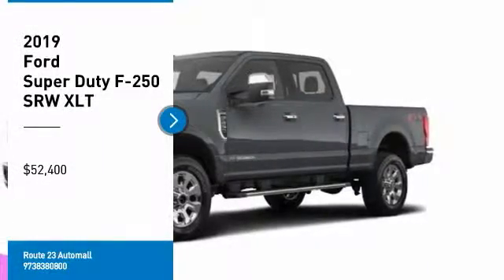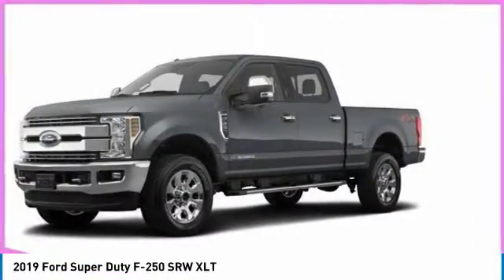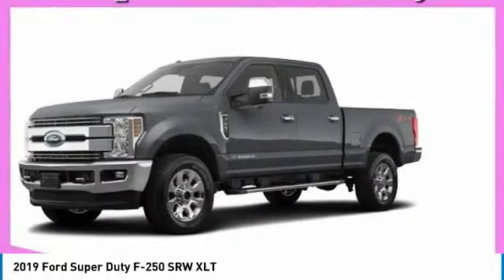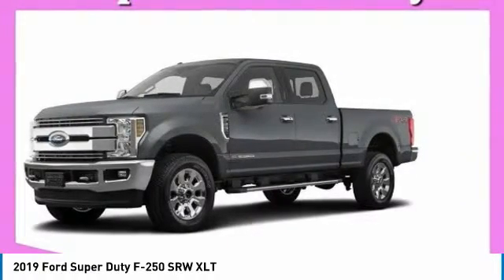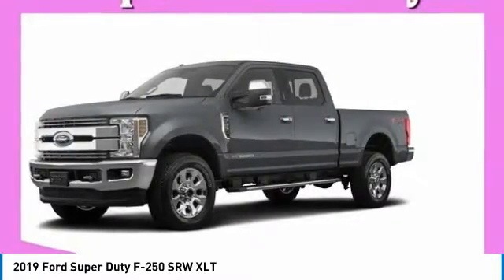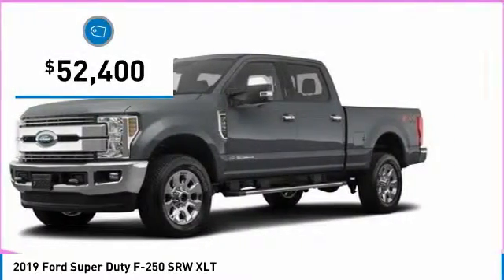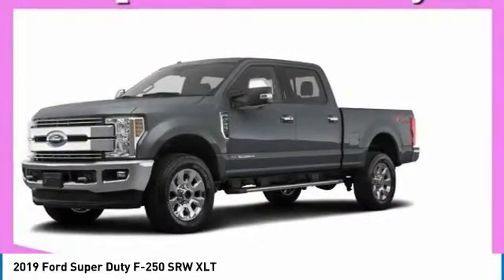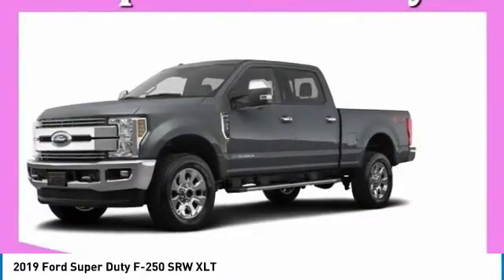2019 Ford Super Duty F-250 SRW 59792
2019 FORD SUPER DUTY F-250 SRW Butler, NJ
Stock# 59792

1301 Rt. 23 South

This Ford Super Duty F-250 SRW delivers a Regular Unleaded V-8 6.2 L/379 engine powering this Automatic transmission. XLT VALUE PACKAGE -inc: Reverse Sensing System, SecuriCode Driver's Side Keyless Entry Keypad, Fog Lamps, 8-Way Power Driver's Seat, Autolock/Auto Unlock, Power-Adjustable Pedals, UPFITTER SWITCHES (6) -inc: Located in overhead console, Extra Heavy-Duty 200 Amp Alternator, TRANSMISSION: TORQSHIFT-G 6-SPD AUTO W/SELECTSHIFT (STD).

*This Ford Super Duty F-250 SRW Comes Equipped with These Options *
SNOW PLOW PREP PACKAGE -inc: computer selected springs for snowplow application, NOTE 1: Restrictions apply; see Supplemental Reference or Body Builders Layout Book for details, NOTE 2: May result in deterioration of ride quality when vehicle is not equipped w/snowplow, FX4 OFF-ROAD PACKAGE -inc: Unique FX4 Off-Road Box Decal, Off-Road Specifically Tuned Shock Absorbers, front/rear, Hill Descent Control, Transfer Case & Fuel Tank Skid Plates , SYNC 3 COMMUNICATIONS & ENTERTAINMENT SYSTEM -inc: enhanced voice recognition, 8  LCD capacitive touch screen in center stack w/swipe capability, pinch-to-zoom capability included w/available voice-activated touchscreen navigation system, 4.2  productivity screen in IP cluster, AppLink, 911 Assist, Apple CarPlay and Android Auto and 2 smart charging USB ports, NOTE: SYNC AppLink lets you control some of your favorite compatible mobile apps w/your voice, It is compatible w/select smartphone platforms, Commands may vary by phone and AppLink software, 110V/400W Outlet, 1 in-dash mounted outlet, Extra Heavy-Duty 200 Amp Alternator, SPARE TIRE, WHEEL, CARRIER & JACK, ORDER CODE 603A, LED ROOF CLEARANCE LIGHTS, EXTRA EXTRA HEAVY-DUTY ALTERNATOR (240 AMP), ENGINE: 6.2L 2-VALVE SOHC EFI NA V8 FLEX-FUEL -inc: Flex-Fuel badge on fleet orders only (STD), ELECTRONIC-LOCKING W/3.73 AXLE RATIO, DROP-IN BEDLINER (PRE-INSTALLED).

You've earned this- stop by Route 23 Automall located at 1301 Rt. 23 South, Butler, NJ 07405 to make this car yours today!